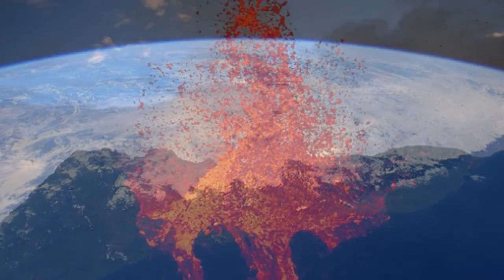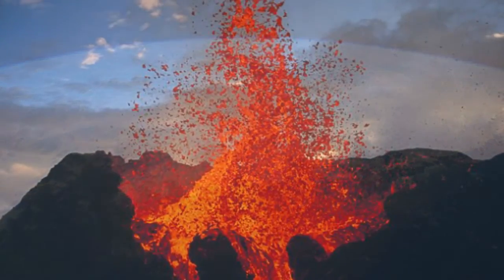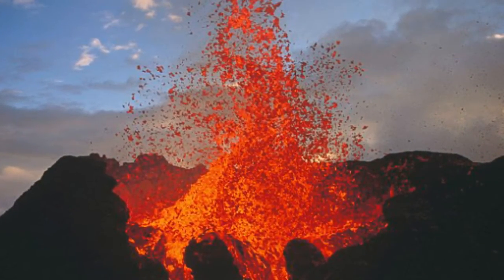Scientists say aerosols could cool the planet without ozone damage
Can 'antacids' tackle climate change? Scientists say aerosols could cool the planet without ozone damage
As global temperatures rise, scientists are working on ways to slow down climate change.
New research suggests that pumping the equivalent of 'antacid' tablets into the air could be the answer.
Unlike previous suggestions, experts believe that releasing an aerosol of calcium carbonate into the atmosphere would cool the air, without damaging the ozone layer.